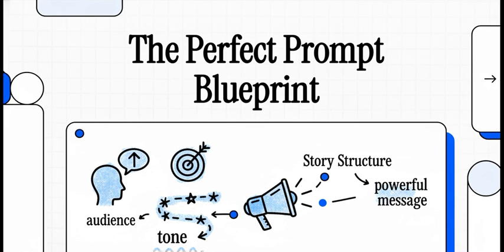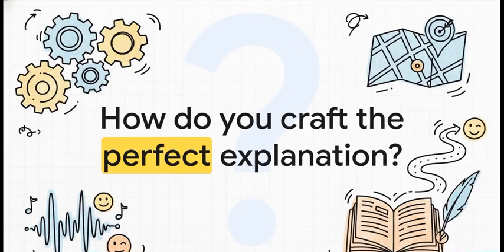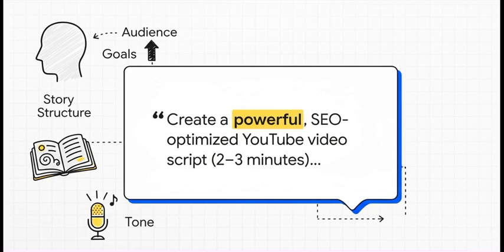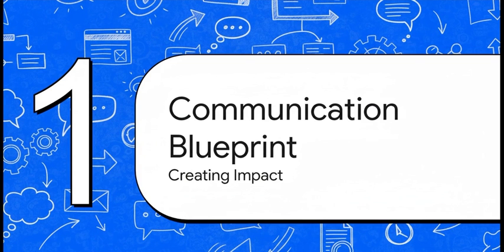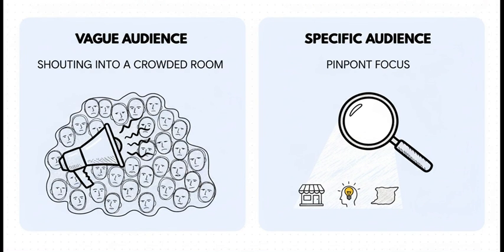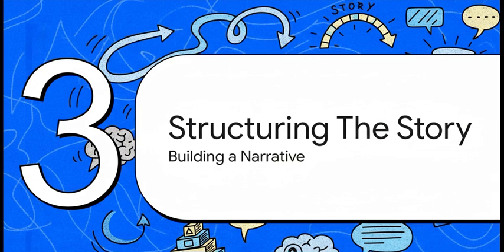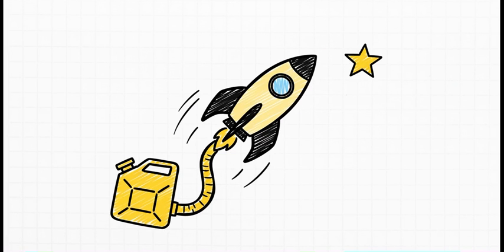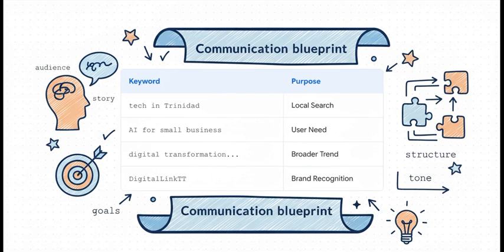The Perfect Prompt Blueprint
Unlock the full power of AI with “The Perfect Prompt Blueprint” — your ultimate guide to writing high-impact, results-driven prompts that generate professional content, marketing ideas, and automation strategies instantly.

In this video, DigitalLinkTT breaks down the science of prompting — showing you how to talk to AI tools like ChatGPT, Gemini, and NotebookLM to create websites, automate tasks, and boost your online business. Whether you’re a beginner or a digital pro, this video will help you craft smarter prompts that deliver real results.

🔥 What You’ll Learn:
 • How to write powerful AI prompts that save time and money
 • The secret formula to train AI for your brand or niche
 • Bonus tips for SEO, e-commerce, and digital growth

🌐 Visit: DigitalLinkTT.com
Empowering Trinidad & Tobago’s entrepreneurs and small businesses through smart digital solutions.

Tech guides • AI tools • Website tutorials • Business automation tips